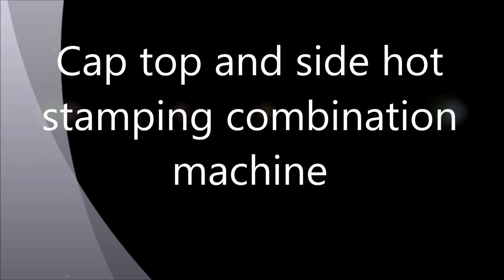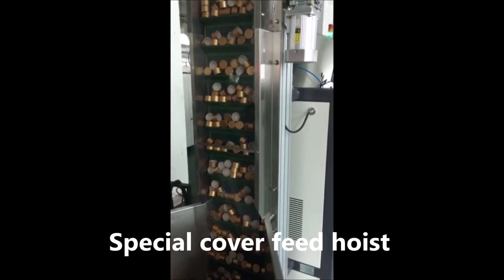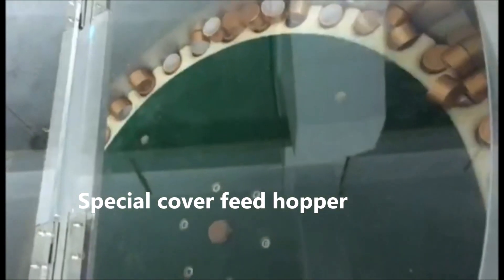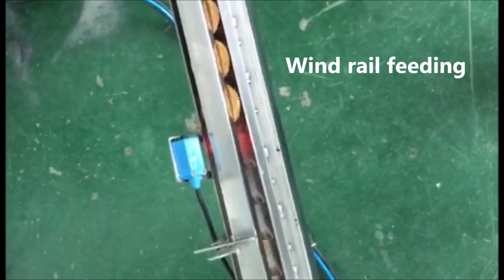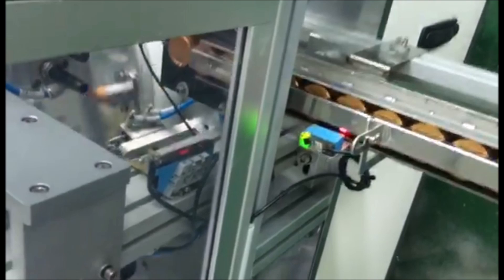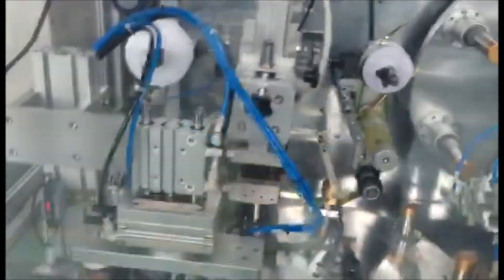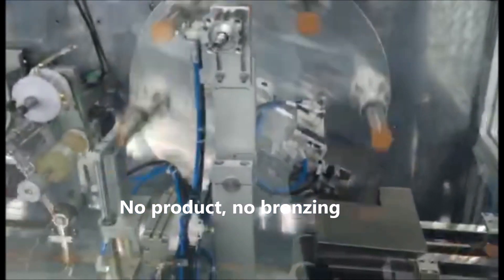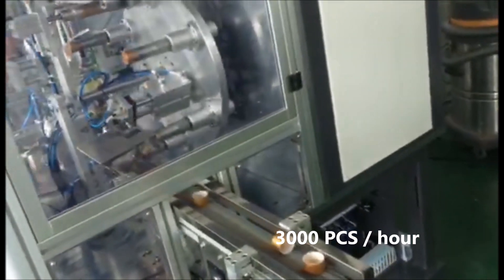SXAE-211 Kombinationsmaskin för topp- och sidebronsning, kinesisk tillverkare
Major Products:
Factory Address: No 379 Chang FengStreet, GuangMing New District, ShenZhen, GuangDong, China.
            Lisa Li
Wechat:  Lisa05160803
grundläggande konfiguration
1. Servomotor: Japan, Panasonic
2. Splitter: Anpassad
3. Huvudmotor: Wan Xin
4. Styrskenor: på silver
5. Luftcylinder: SMC eller Yadek
6. Elektromagnetisk ventil: SMC eller CKD
7. Fotoelektrisk switch: SICK eller Leuze
8. Frekvensomvandlare: Panasonic
9. PLC-regulator: Omron
10. Pekskärm: Delta
11. Lager: NSK
12. Liten motor: Fin forskning
Tekniska parametrar:
1. Varmt stämplingsarbete: Design enligt locket från gästen
2. Varmstämplingshastighet: 45--50 STK / min (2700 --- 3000 st / timme)
3. Effekt: 3∅ 380V 50HZ 5,5KW
4. Gaskälla: 5 --- 7bar
Tekniska egenskaper för utrustning:
1. Hela maskinen är indelad i fyra delar. 1) Automatisk lyft av materialdelen. 2) Automatisk varmstämpling av toppmönstret. 3) Automatisk varmstansning av sidomönstret. 4) Automatisk robotskärning, transportband för att leverera den färdiga produkten.
2. Hela maskinen väljer automatiskt täckytan och har en lagringsbehållare och en lyftmaskin.
3. Järnvägsspåret laddas automatiskt och roboten matar automatiskt driften mer bekvämt.
4. Den automatiska mekaniska handen används för att stämpla topp- och sidmönstret.
5. Det färdiga arbetsstycket skickas ut av transportbandet och den heta stämplingen är klar.
6. Cykliskt ordnade åtgärder i sekvens, kontinuerlig varmstämpling utan avbrott.
7. Den här maskinen har icke-överförande bronsning / lufttryck för lågt larm / brist på hett stämpelpapper automatisk avstängningslarm / automatisk räkning och produktion kumulativ räkning och andra funktioner.
8. Hela maskinens PLC-kontroll, pekskärmdrift, lätt att lära sig.
9. Hela maskinen är lätt att underhålla och felsökningen är lätt att lära sig.
uppvärmd metallstans, färgad folie, holografisk folie, stämpeltryck, presstryck, foliegrafik, miljövänligt, inget kemiskt och bortskaffande avfall. Foliestämpling, het folie, stansning, guldstämpling, guldblockering, torrstämpling, prägling, prägling.
Underhåll efter försäljning:
Hela maskinen är garanterad i ett år, och huvuddelarna byts ut kostnadsfritt under garantiperioden (med undantag för skador på människan och utsatta delar). Professionella ingenjörer efter försäljning tillhandahåller teknisk vägledning och ger livslängd teknisk support.